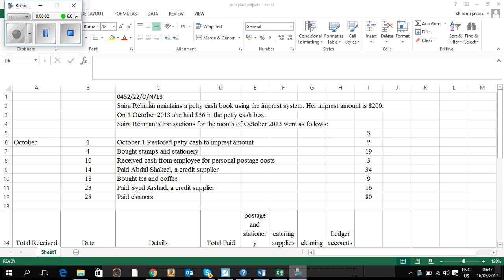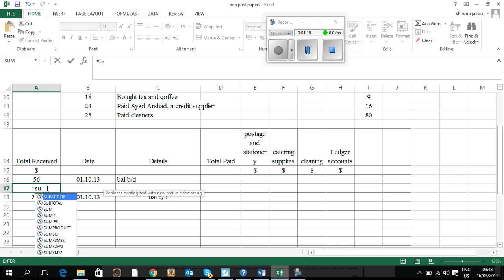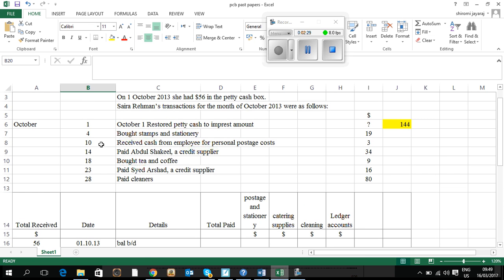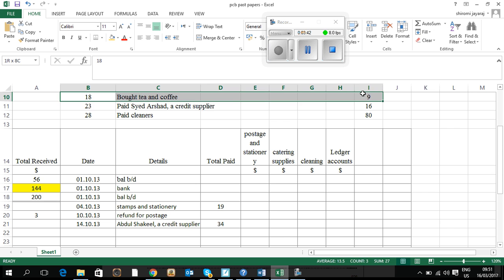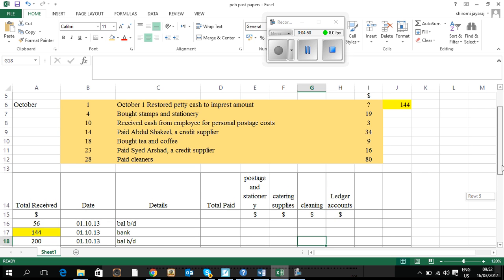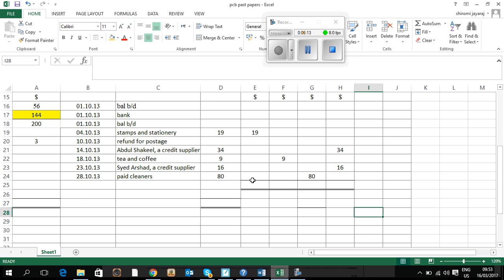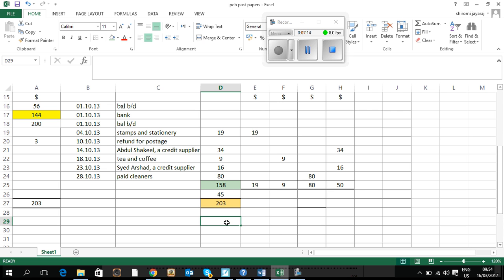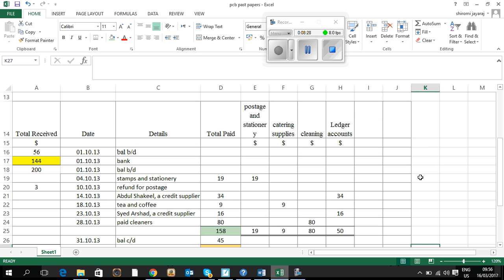petty cash book past papers IGCSE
Solving IGCSE past papers questions